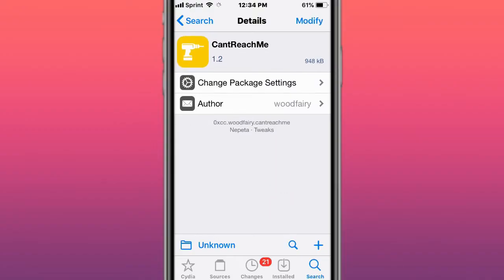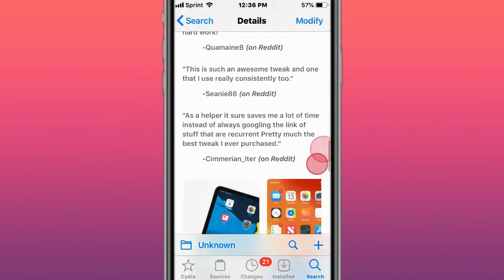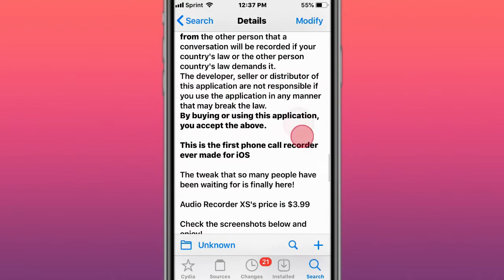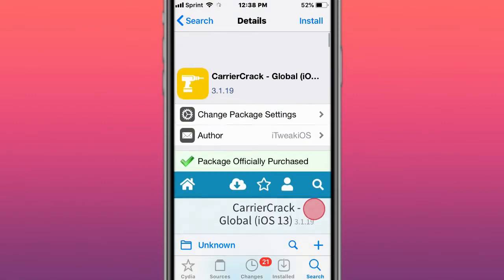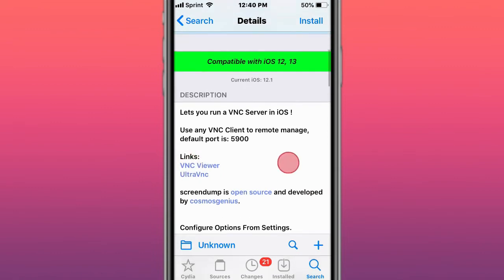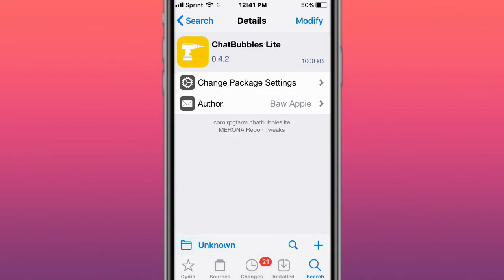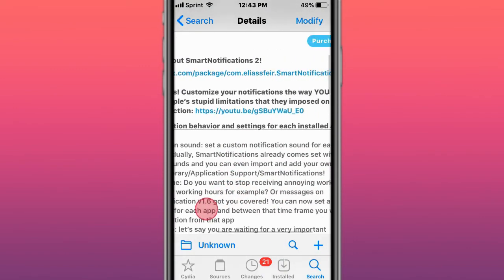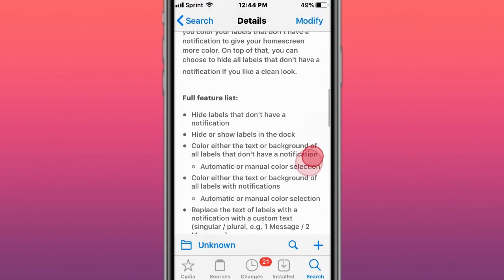Top BEST Updated Jailbreak Tweaks for iOS 11/12/13/14 (Checkra1n, Odyssey, Unc0ver + Chimera)